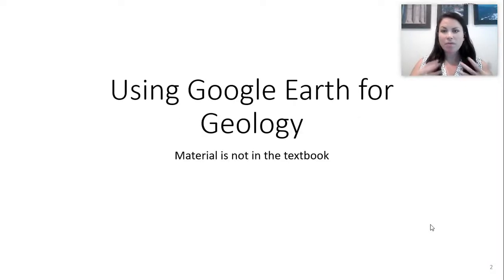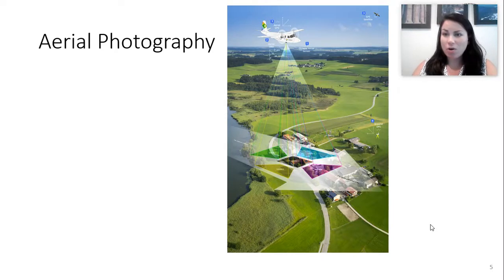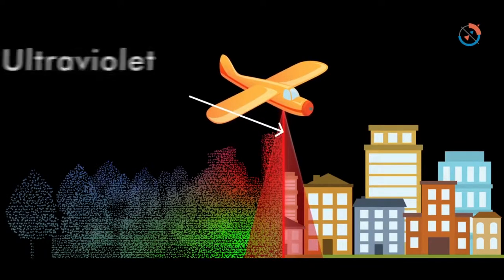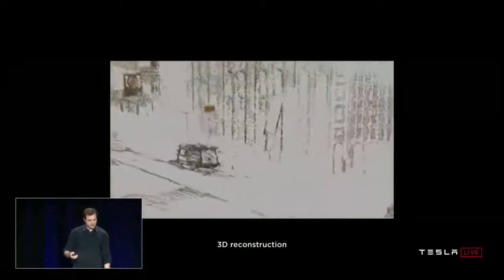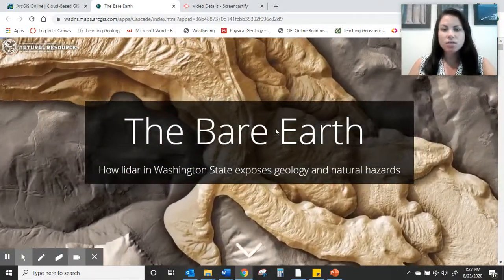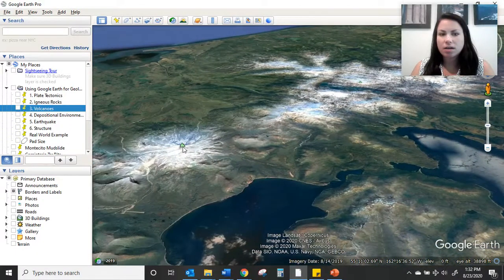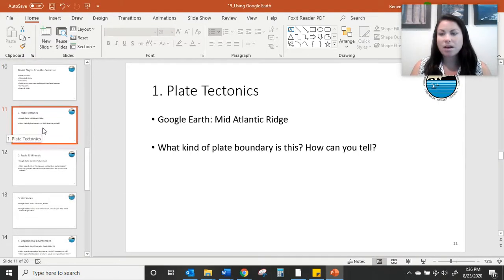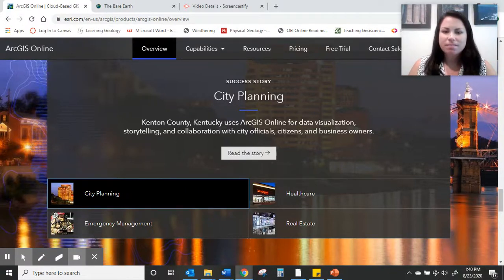19 Using Google Earth for Geology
Physical Geology
Lecture 19: Using Google Earth for Geology